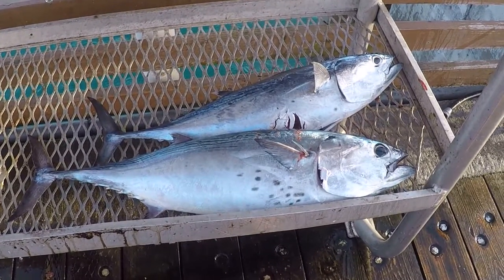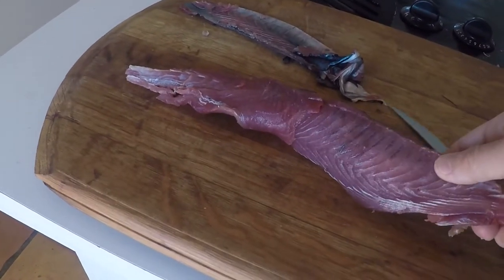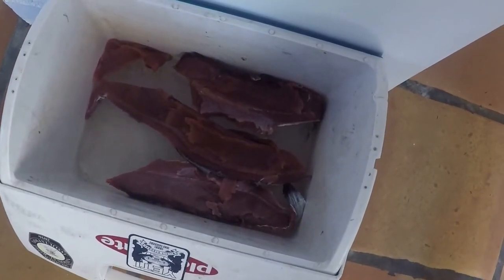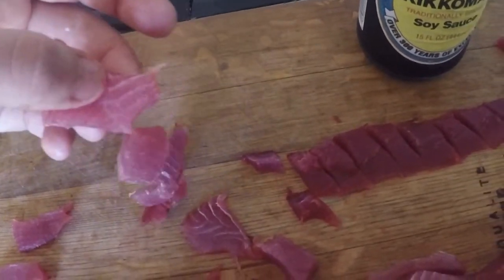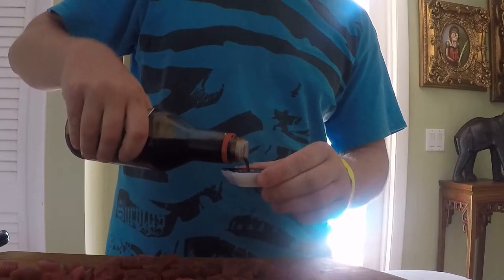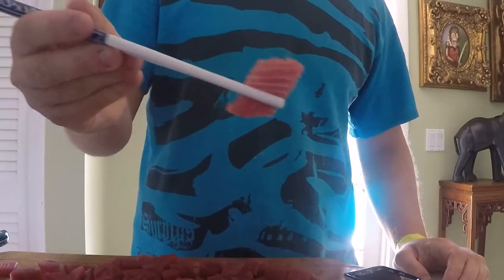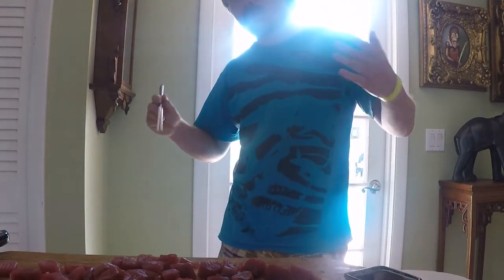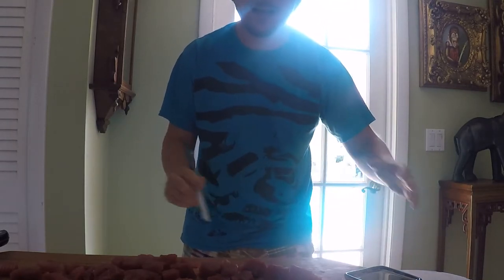CATCH CLEAN AND COOK BONITA/BONITO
This is a taste review of Bonita catch fresh from the Juno pier.